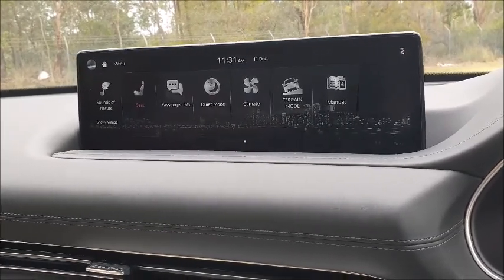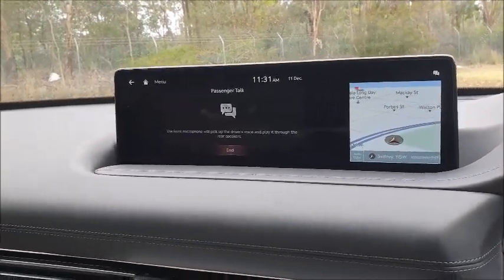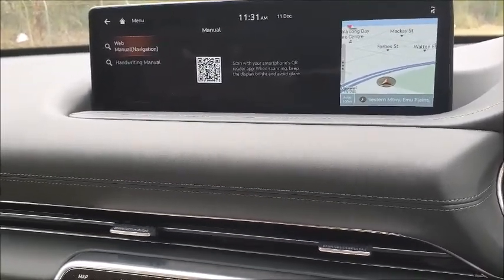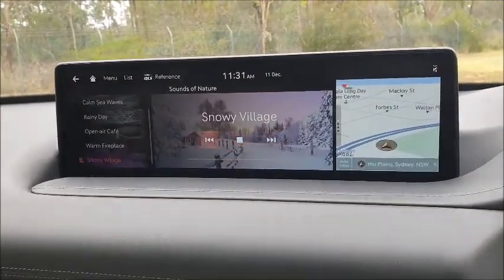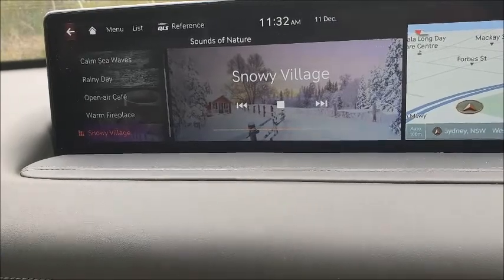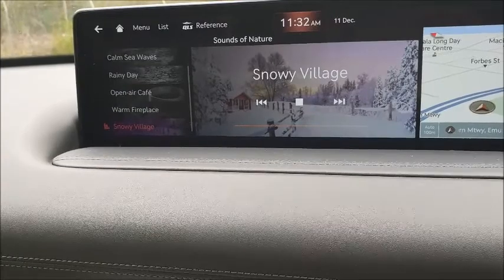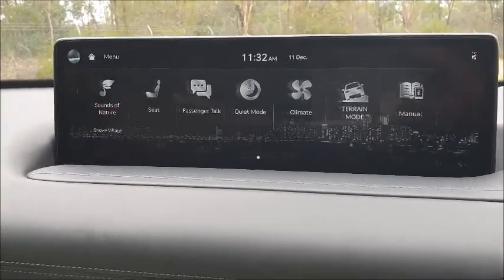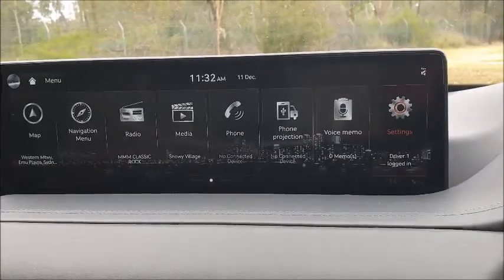2021 Genesis GV80 part 5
A series of quick looks at the Genesis GV80 3.0L